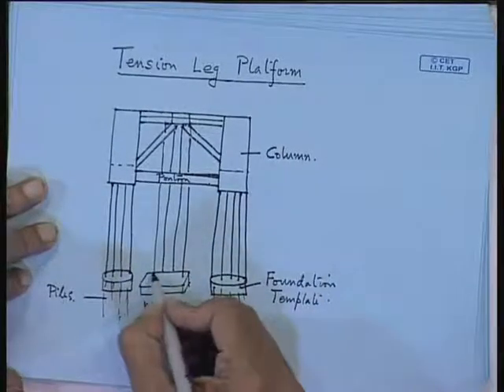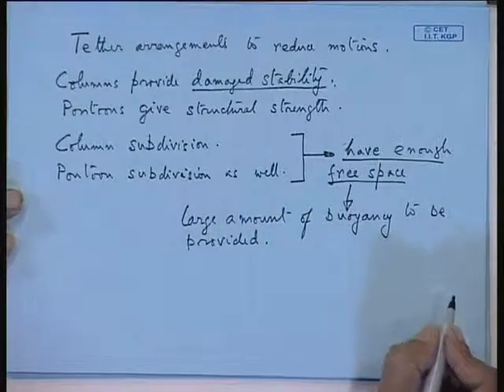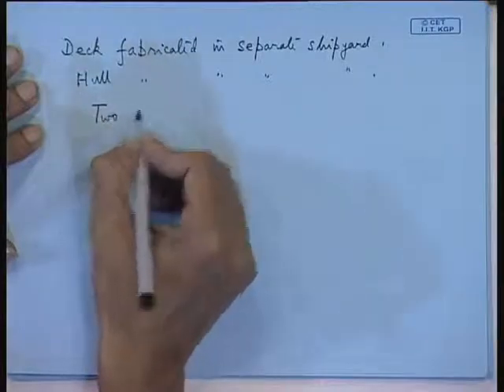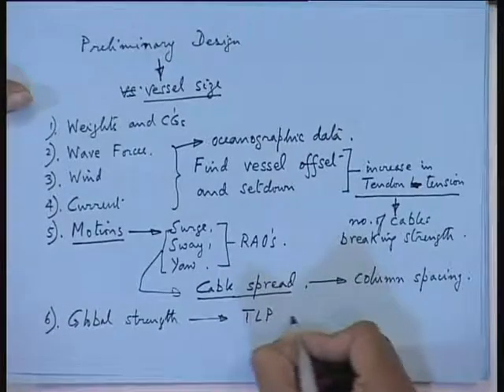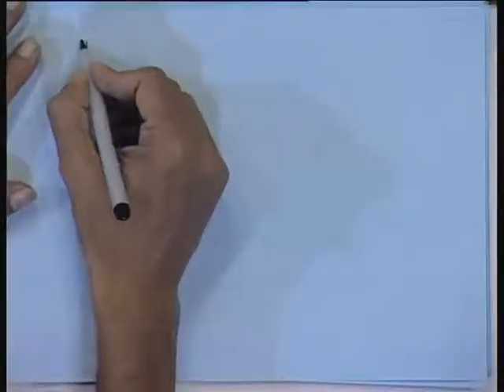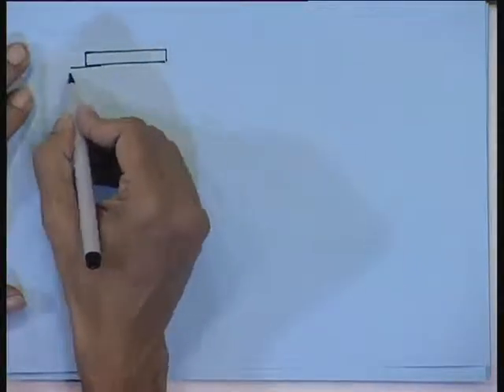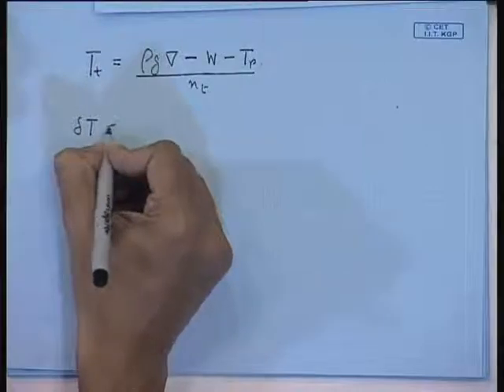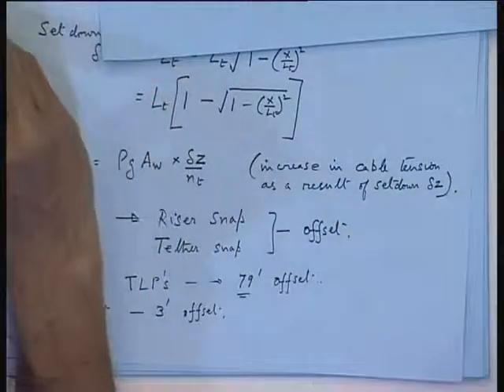Mod-01 Lec-46 Tension Leg Platform